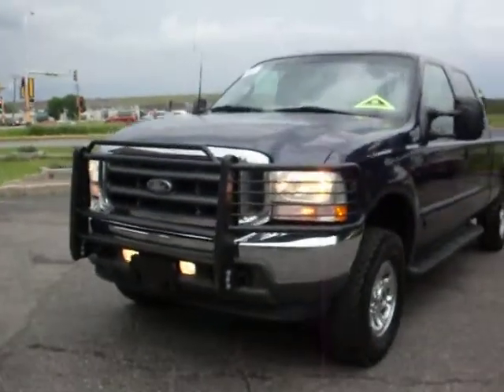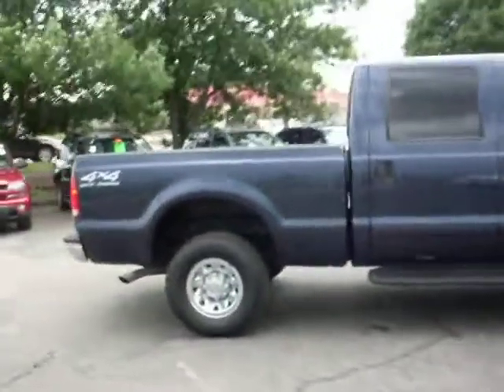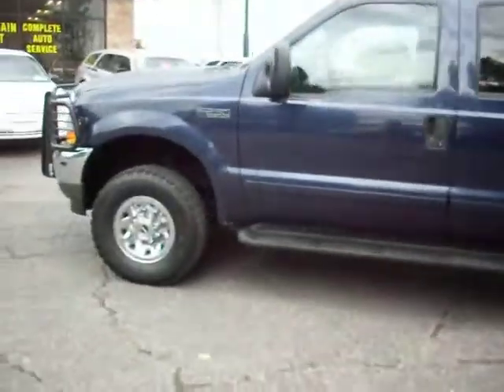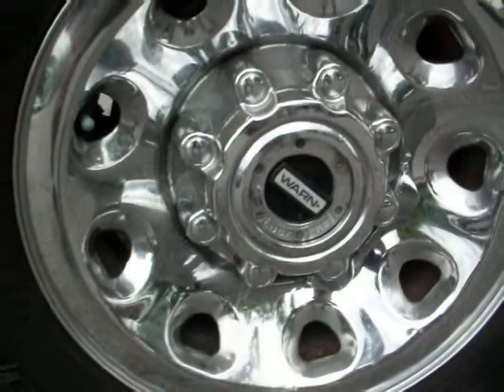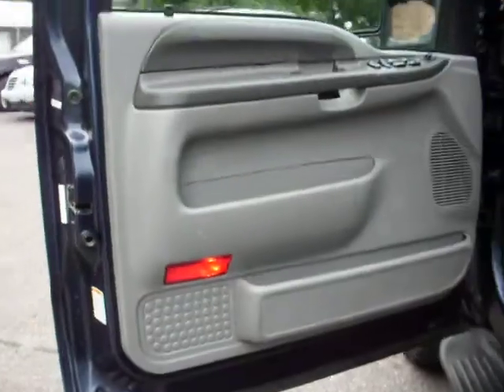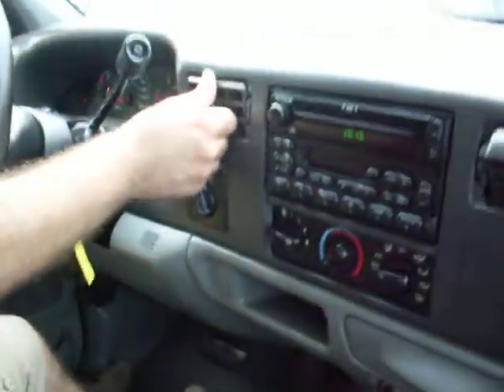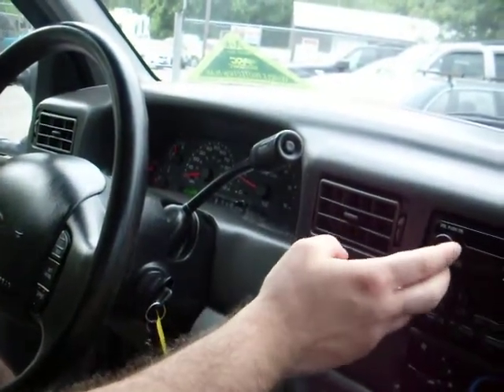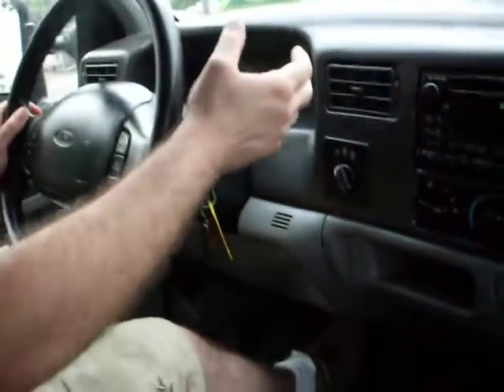2002 Ford F250 XLT, Crew cab 4dr, 4x4, 5.4 liter V8, LOADED, clean truck!!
Fully loaded with power options, runs and drives great, comes with a 3 month or 3,000 miles warranty!!!